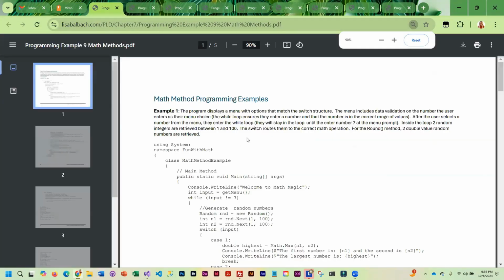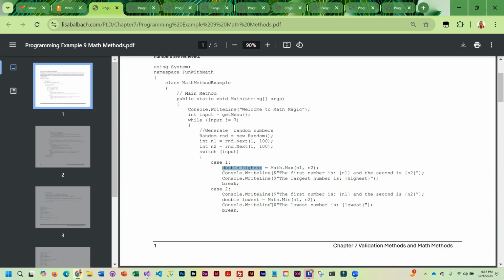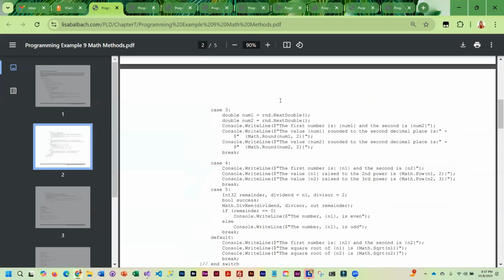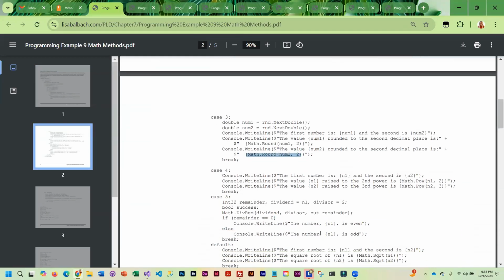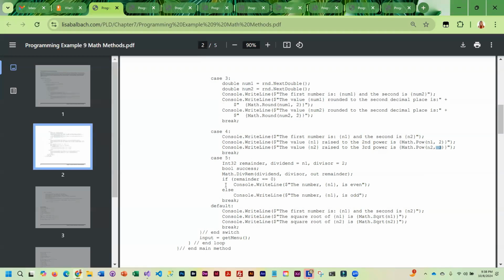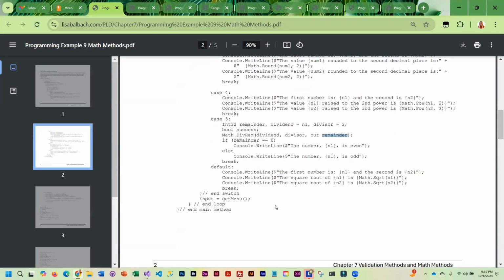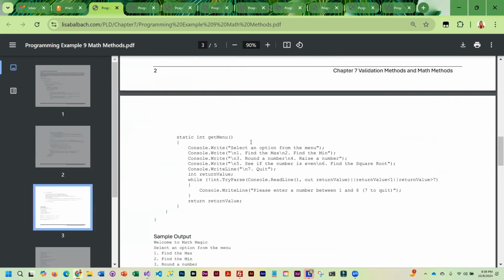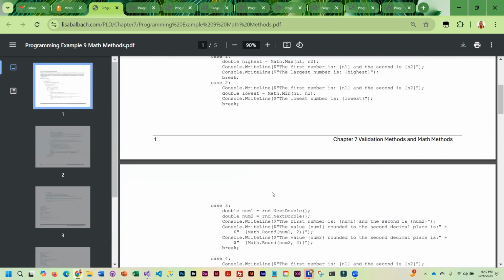Chapter 7 Math Methods programming examples